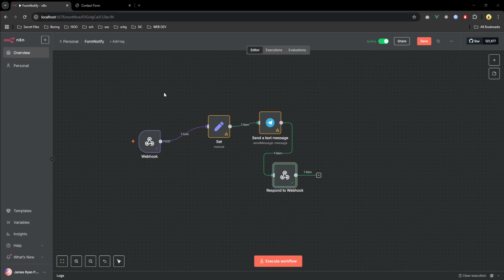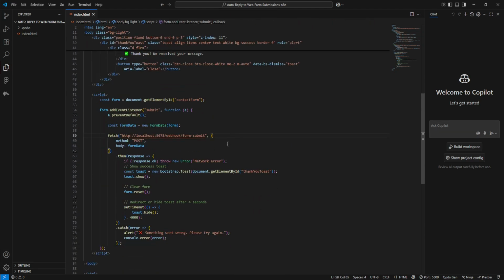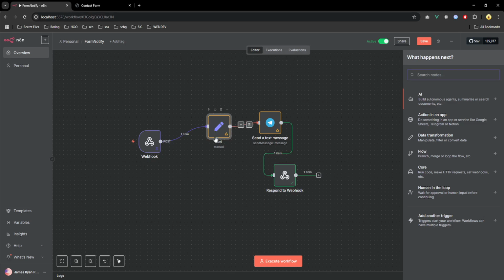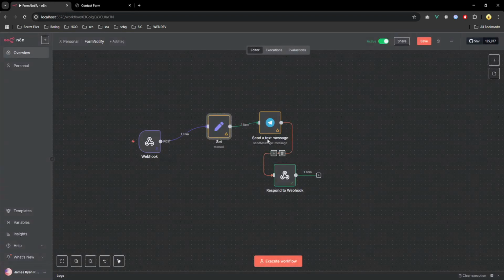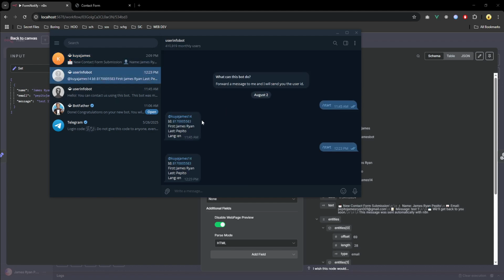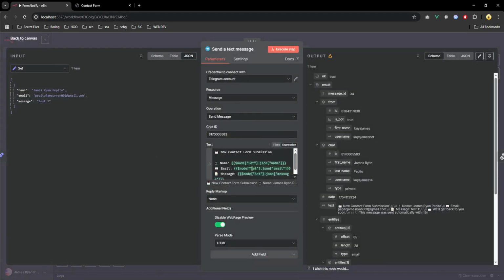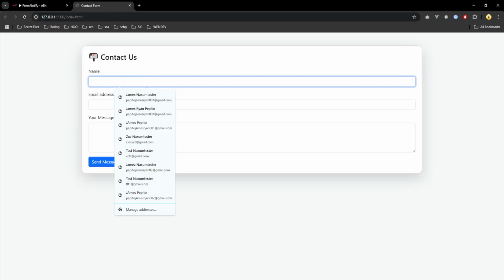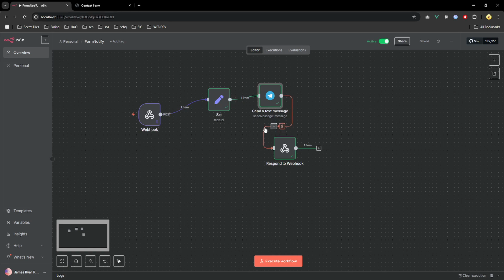n8n Tutorial: Send Contact Form Messages to Telegram Instantly! 💬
🚀 In this quick tutorial, you'll learn how to connect a simple HTML contact form to n8n and get real-time Telegram notifications when someone submits it.

📨 Collect:
Name
Message

🔔 Automatically get notified on Telegram – perfect for websites, portfolios, or small businesses!

🛠 Tools used:

n8n (Self-hosted)
Telegram Bot
HTML + Bootstrap

📍 Watch 'til the end to see it fully working!